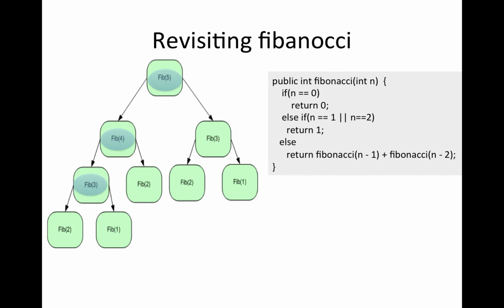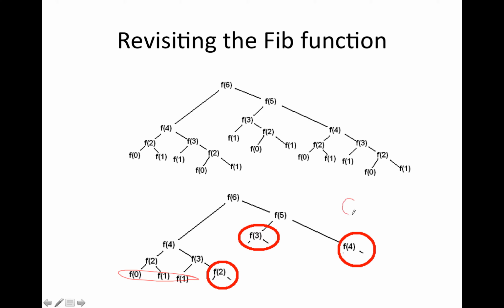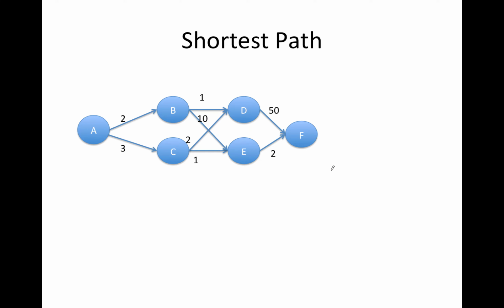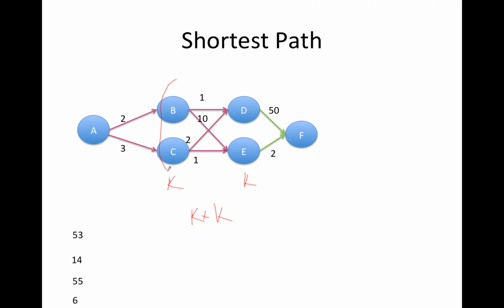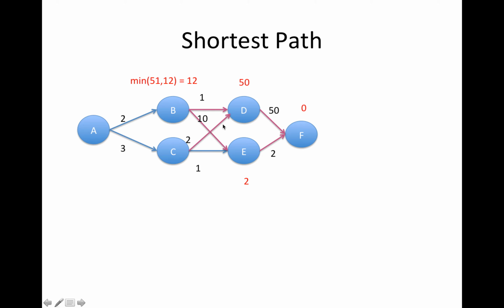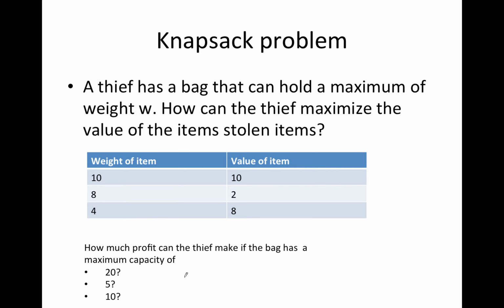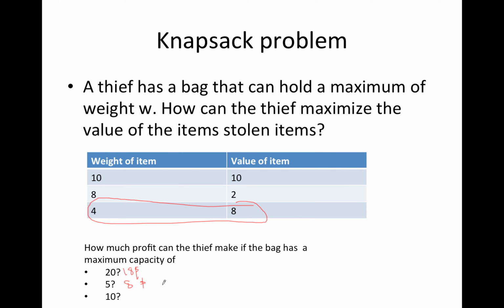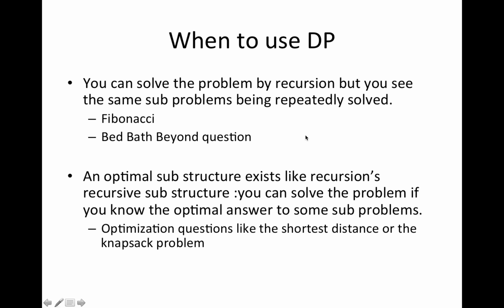Introduction to Dynamic Programming